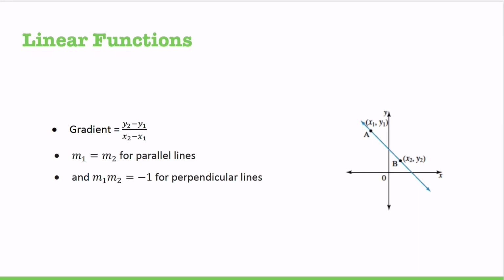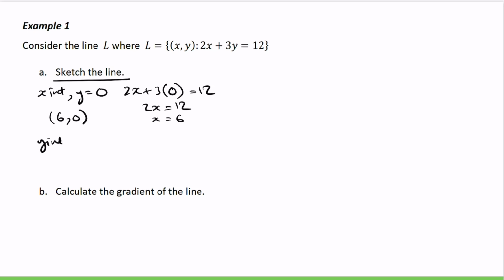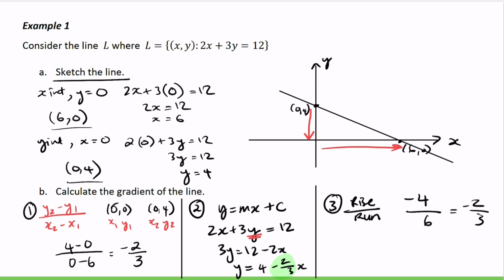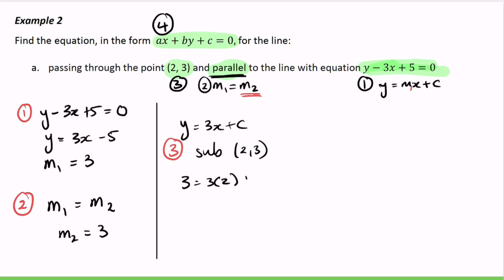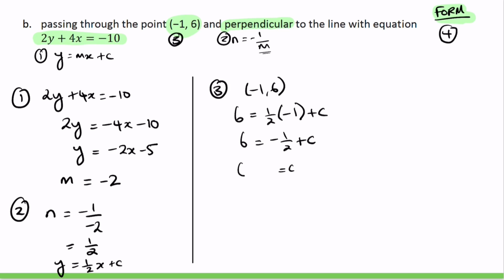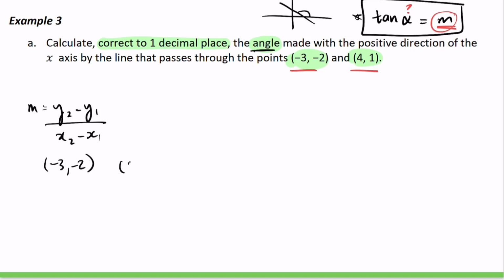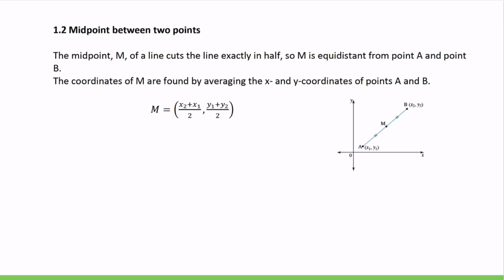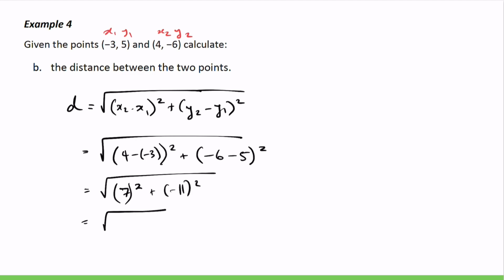2B & 2C: Linear Equations (Yr12 MM)